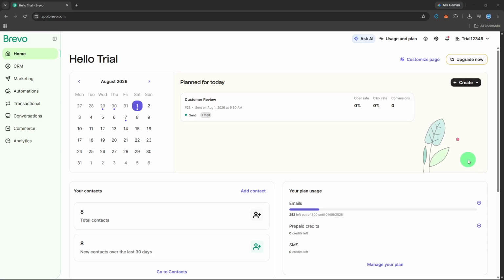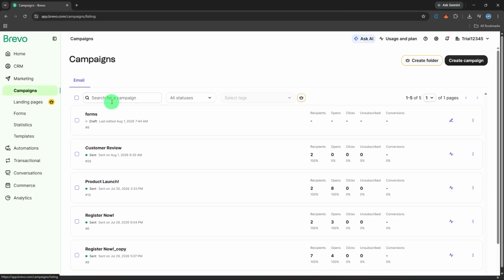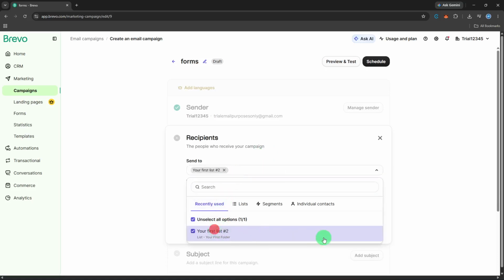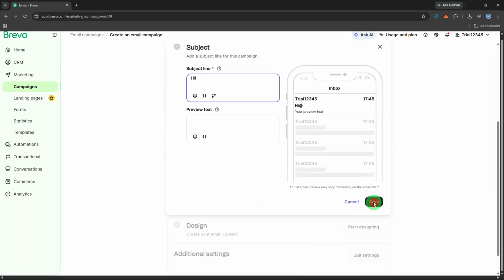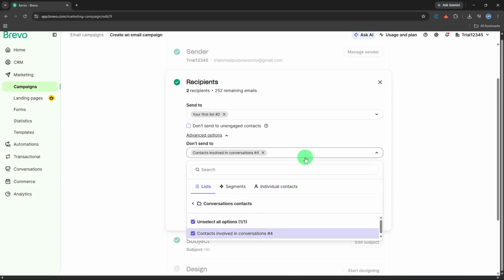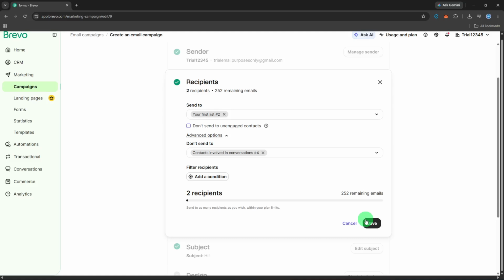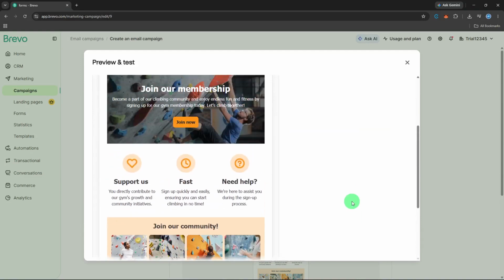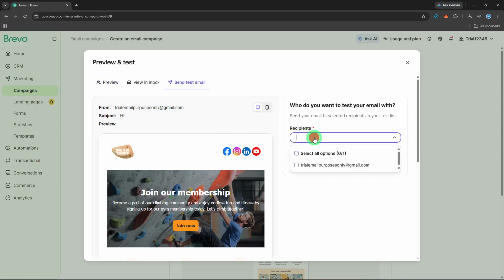Suppress Contacts In Brevo [Quick Start]